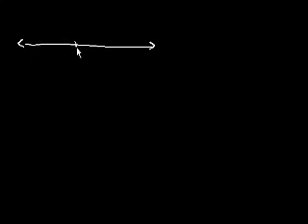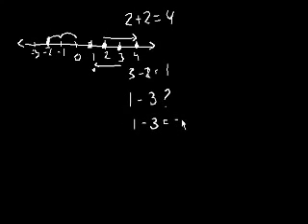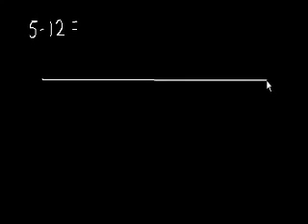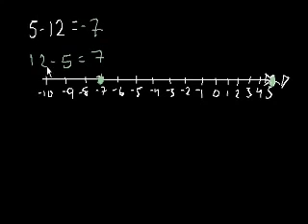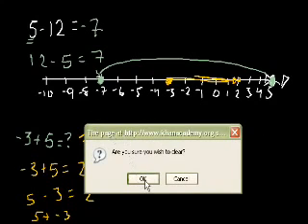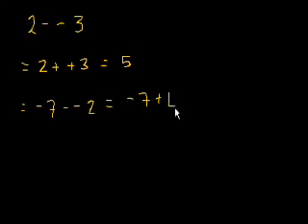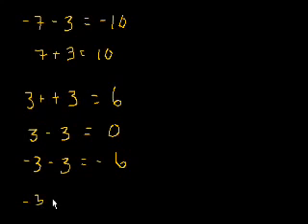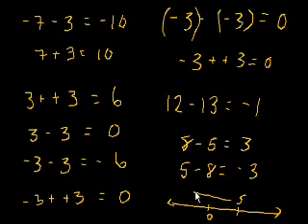Adding Subtracting negative numbers